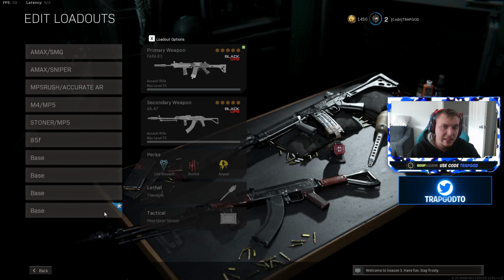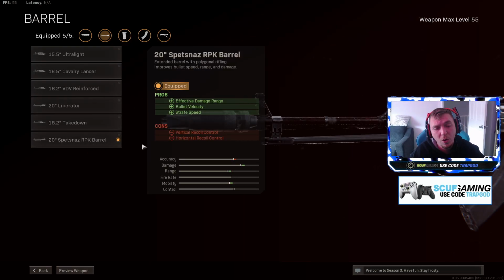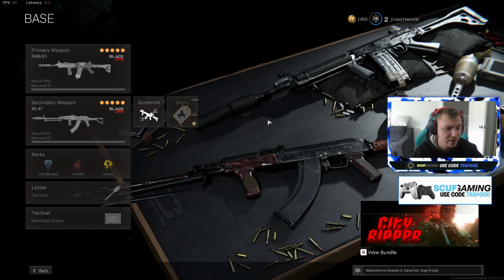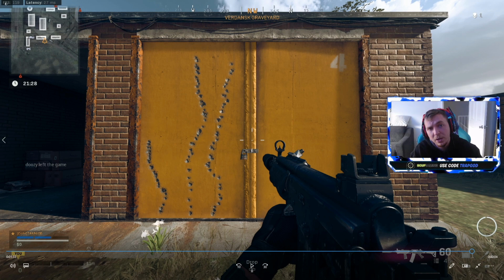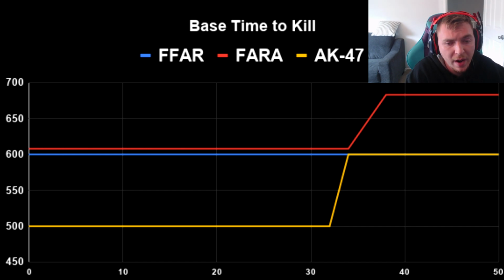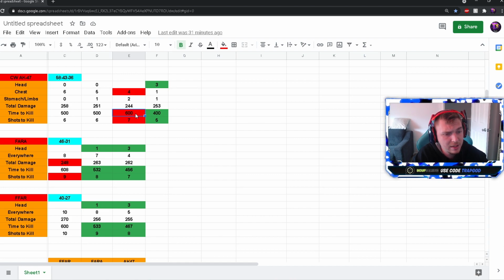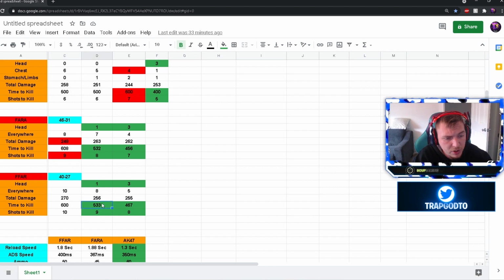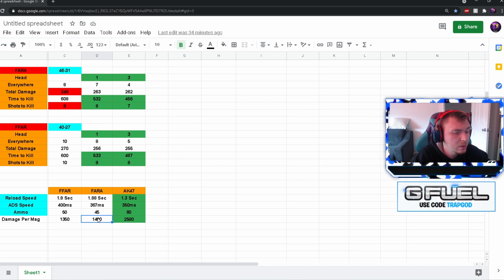FARA vs AK-47 vs FFAR! Which is the BEST GUN in WARZONE?